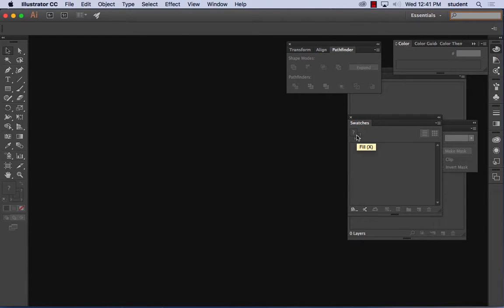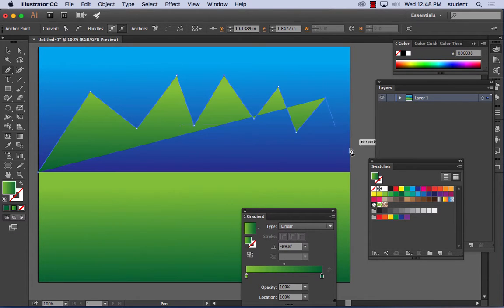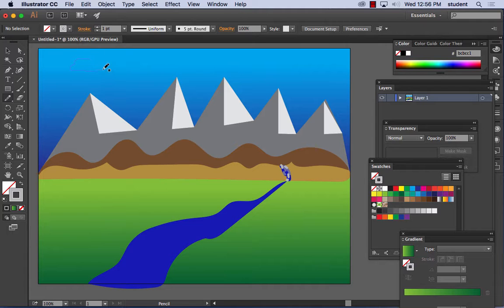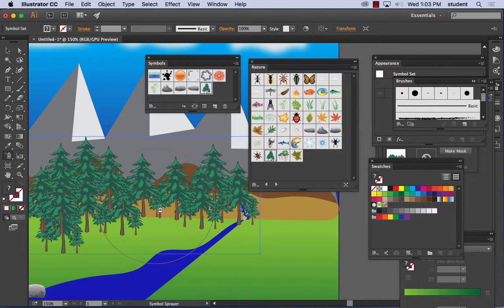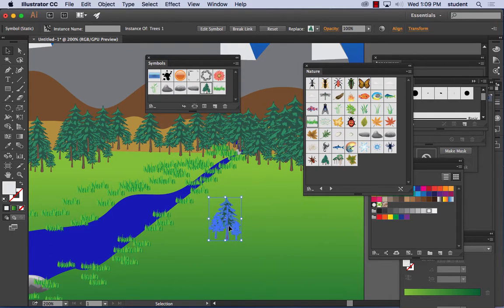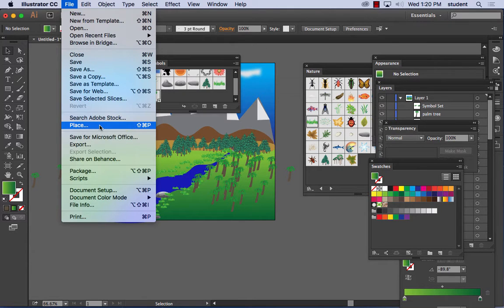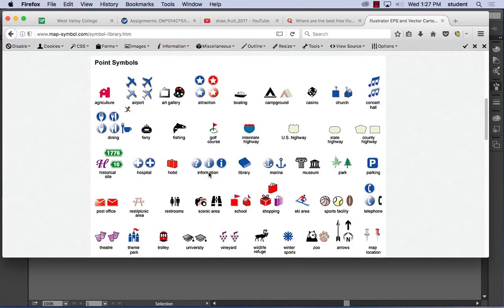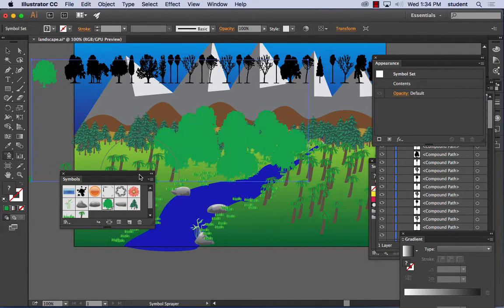making landscape 2017